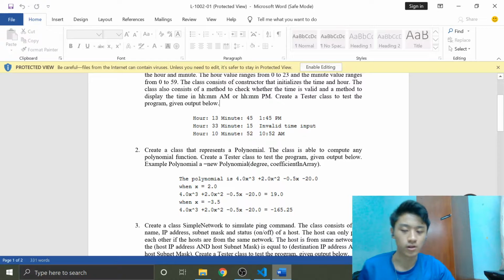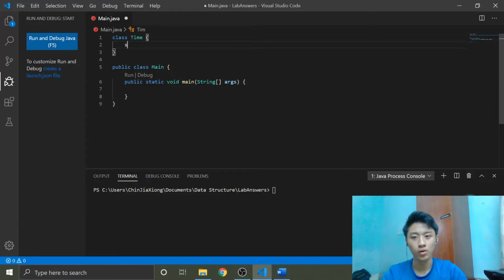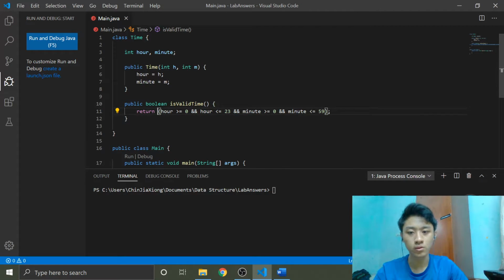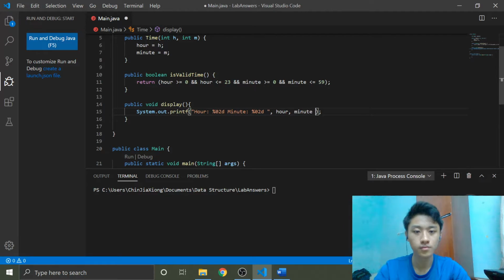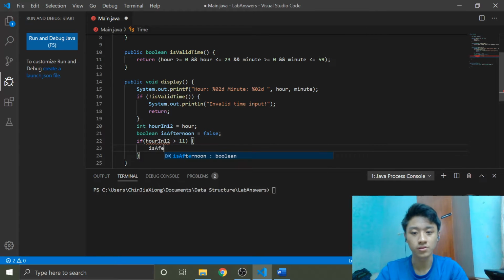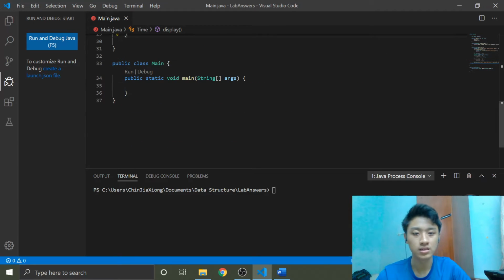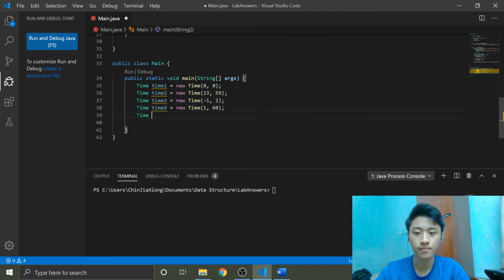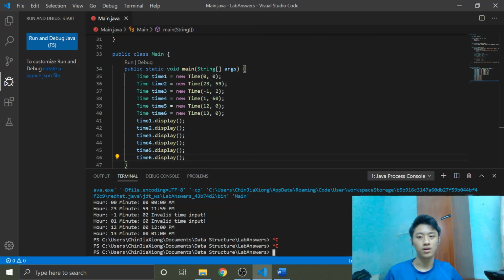01 Lab 1 Question 1